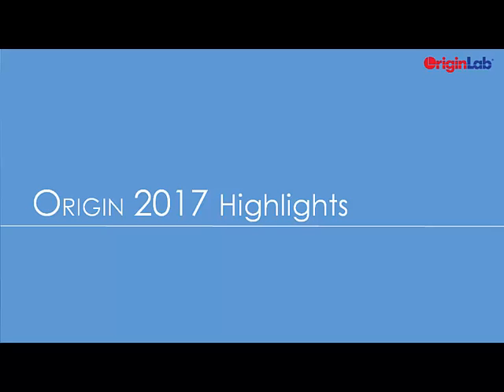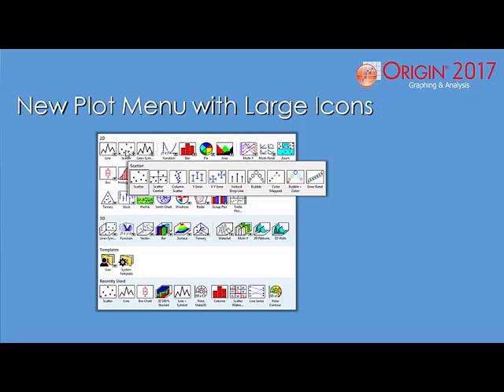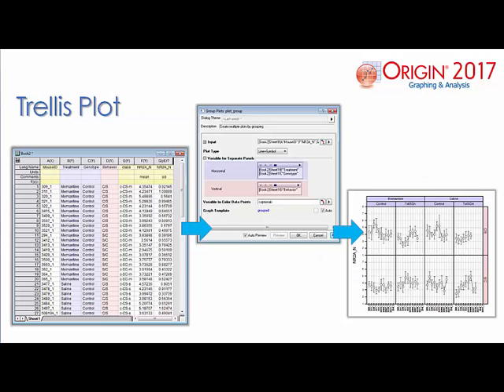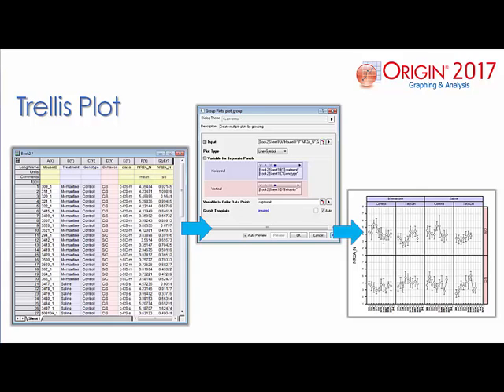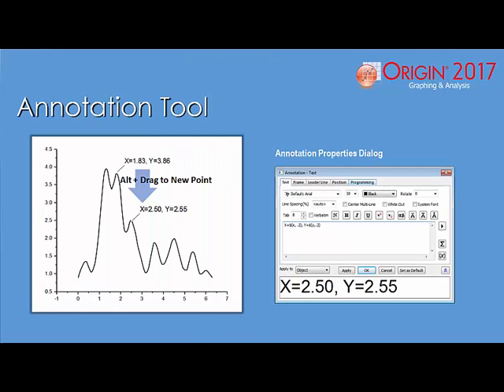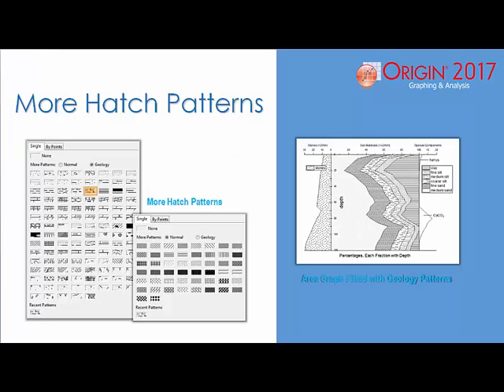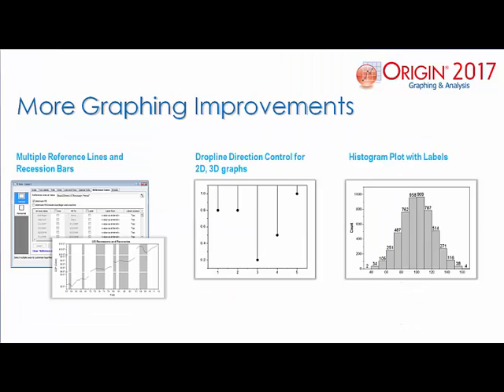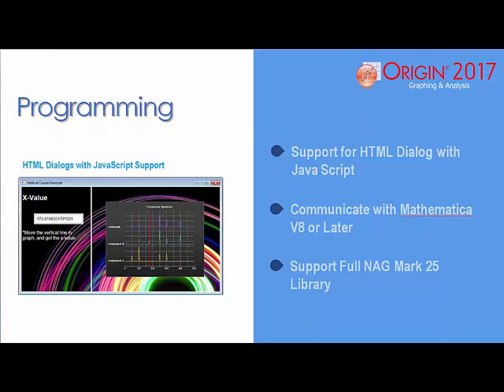Origin 2017 Highlights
Origin 2017 has been released! This video highlights key new features and improvements in Origin and OriginPro 2017.